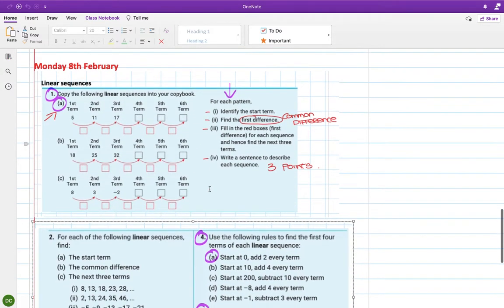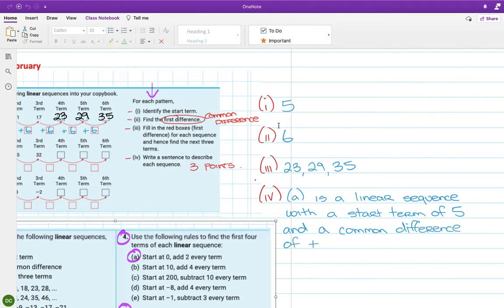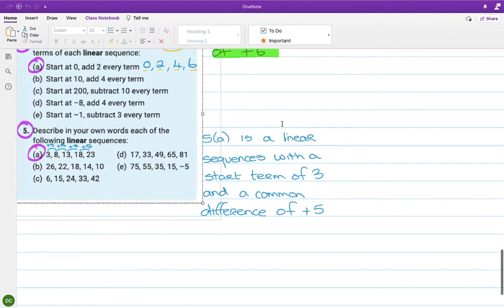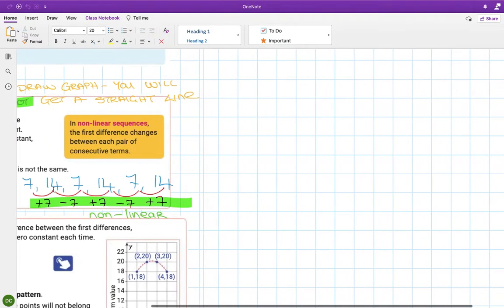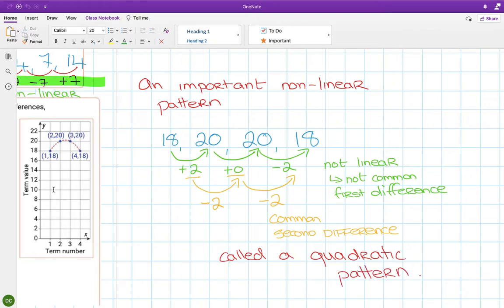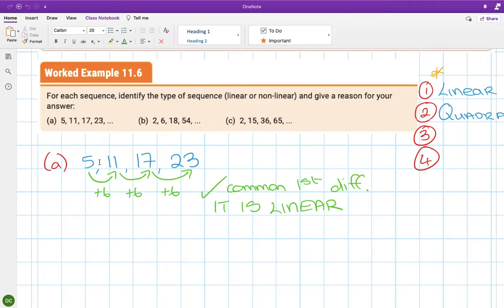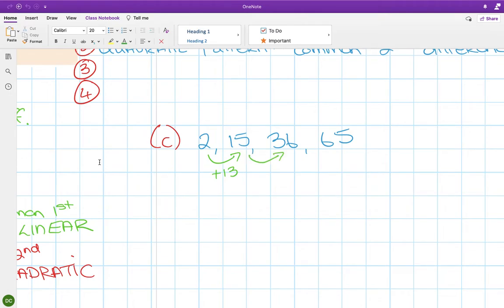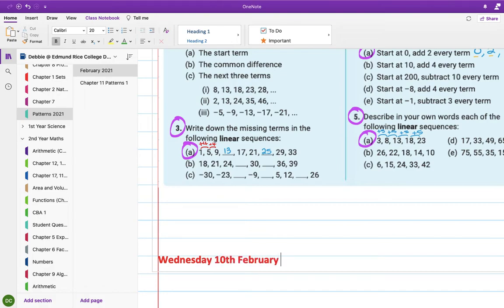Linear and Quadratic Sequences